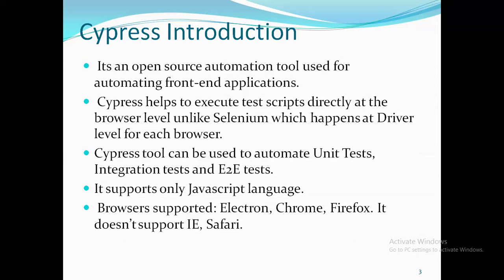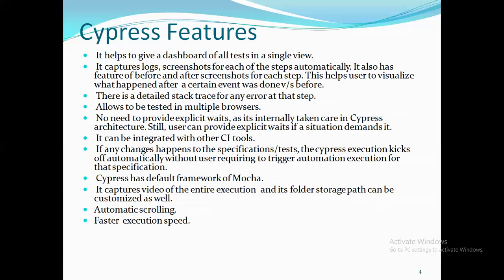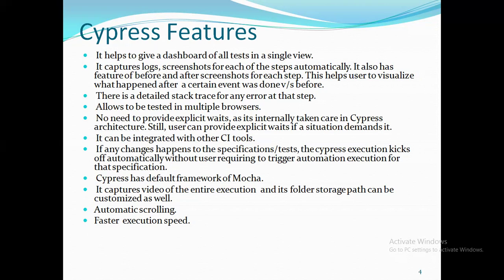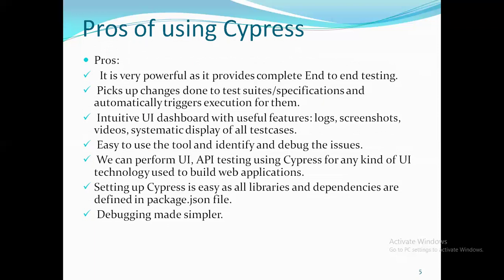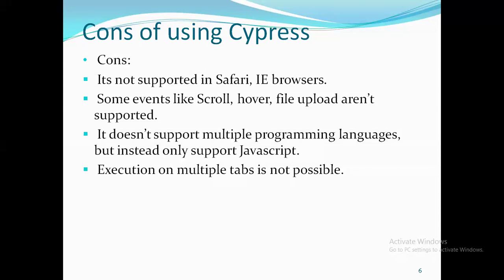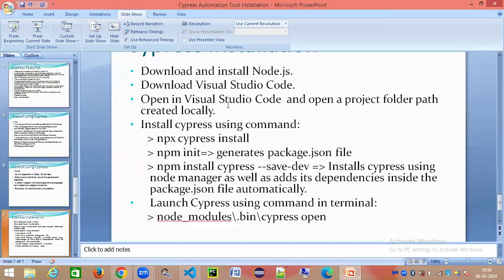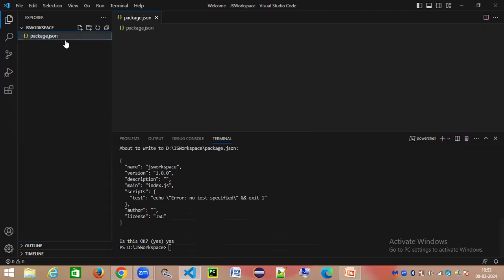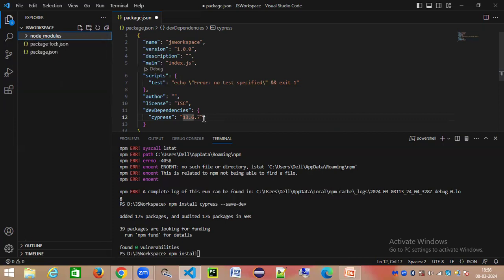Learn Cypress Automation Tool from Scratch- Introduction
You will learn about "Learn Cypress Automation Tool from Scratch- Introduction" in this video.

Lot of videos to be posted in below channel.